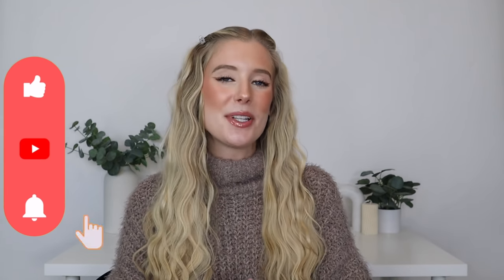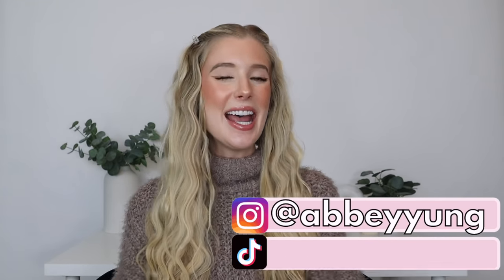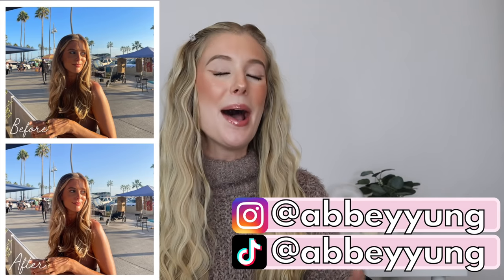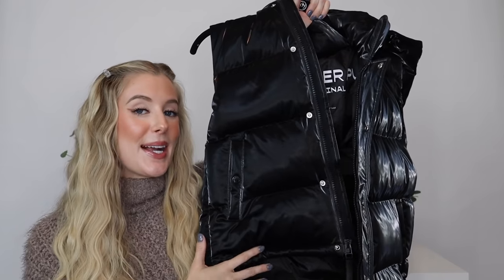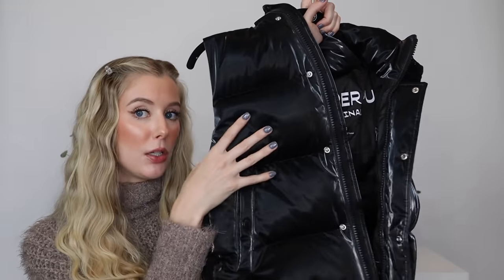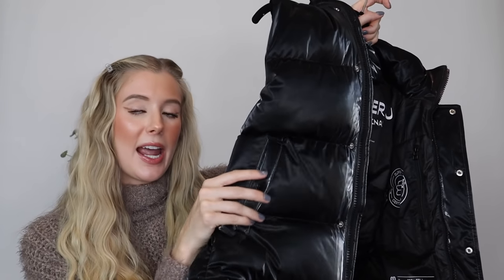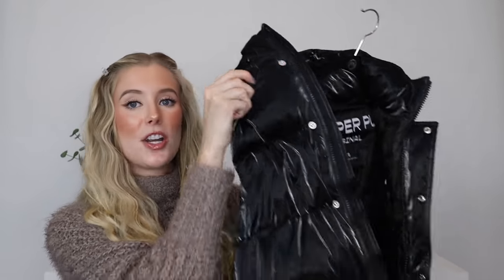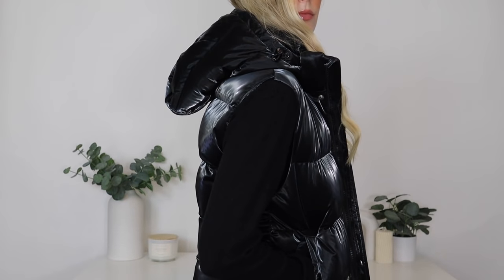Lifestyle Holiday Gift Guide 2021! Ultimate Gift Guide for Her + Stocking Stuffers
✖ PRODUCTS MENTIONED:
1. Project 62 Wellness Candle- Grateful
2. Project 62 Wellness Candle- Daydream
3. Ouai Candle- Melrose Place
4. Ouai Candle- North Bondi
5. Lighter
6. Candle Warmer
10. Electric Bottle Opener
11. Wine Vacuum
12. Aerator
13. Yeti Mug
14. Ceramic Mug
15. Collapsible Mug
16. Beverage Glass
17. Straws
18. Aritzia Wilfred The Cloud Puffer- Birch, Size S
19. Aritzia The Super Puff Vest- Liquid Shine, Size S
20. A New Day Iridescent Puffer- Size S
21. Abercrombie Pom Beanie- Light Brown + Black
23. Slippers
24. Pillow Slides
25. True Comfort
26. True Roots
27. Defined Dish
28. Half Baked Harvest

✖ TIME STAMPS:
00:00 Intro
00:57 Candle Lover Gifts
04:25 Wine Lover Gifts
06:56 Coffee Lover Gifts
09:46 Apparel + Cozy Lounge Gifts
15:33 Cookbooks